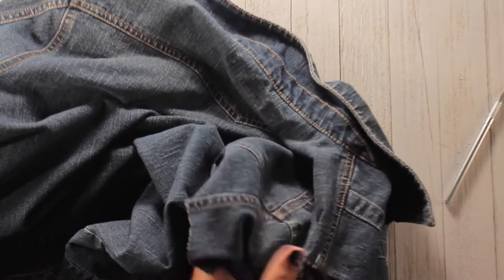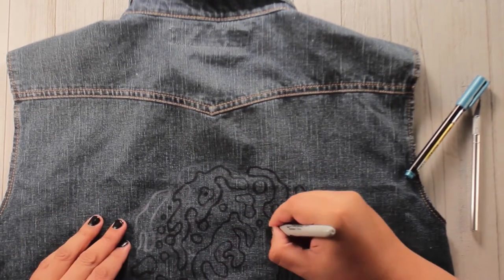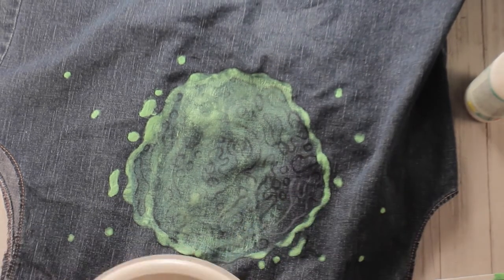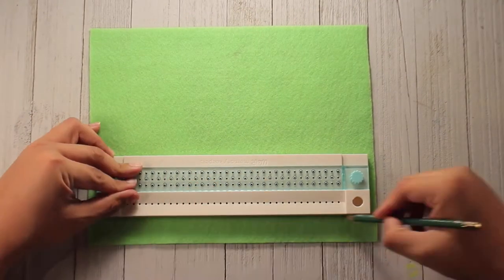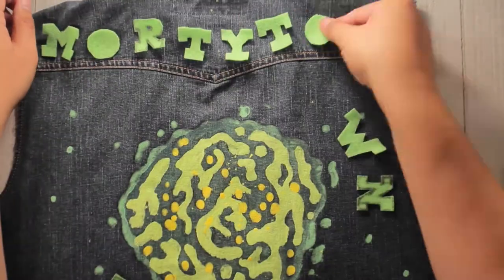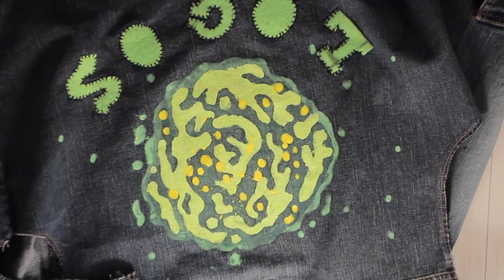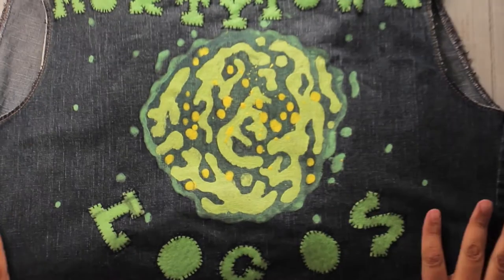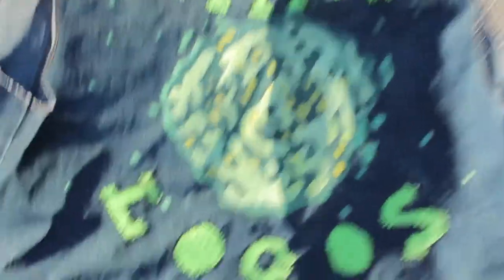Morty Town Locos Denim Gang Jacket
Today let's make a Rick and Morty Gang Jacket boiiiii! We gonna join the Morty Town Locos!!!

Twiter